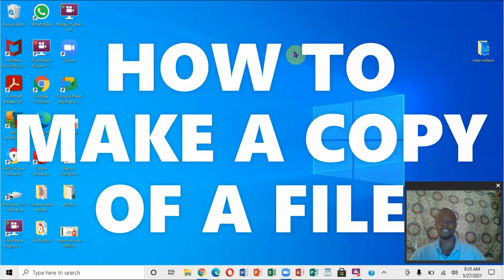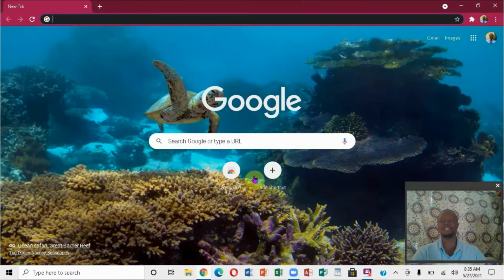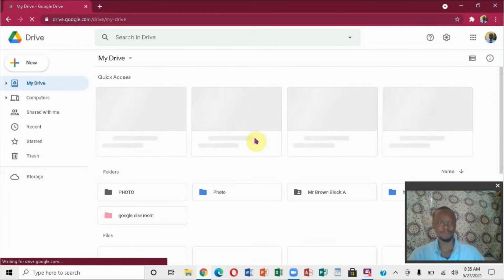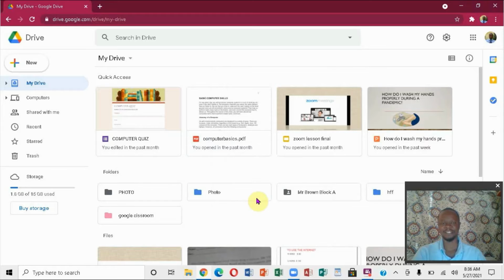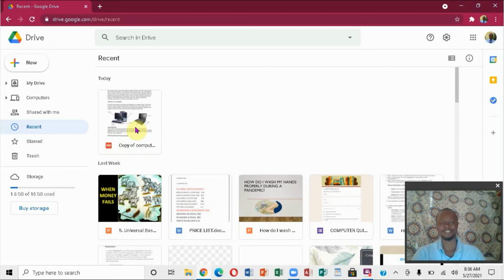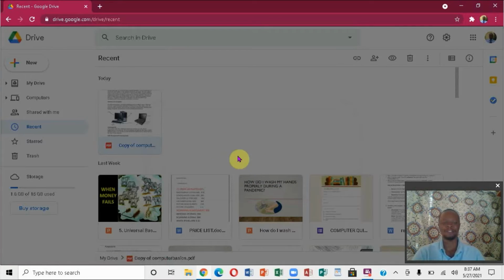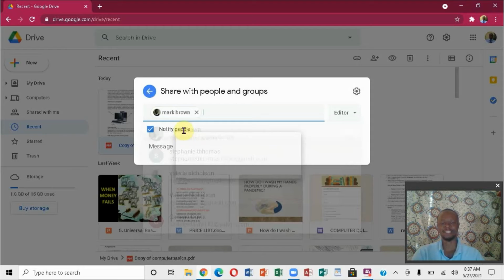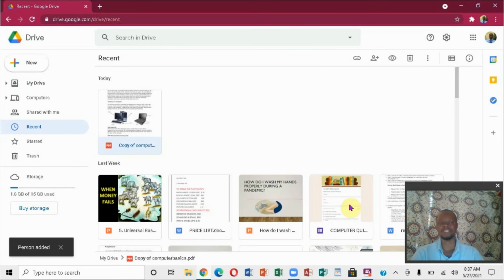How to Make Copies of File in Google Drive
In this basic Step-by-step  video will demonstrate how to make your own copy of a file in Google Drive.  This way, you can edit the file as you need without requesting access.